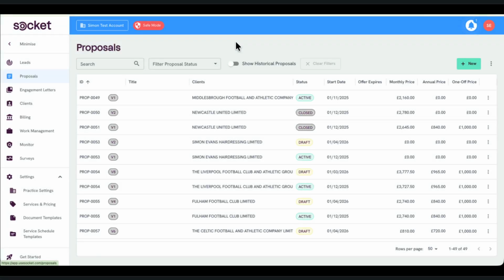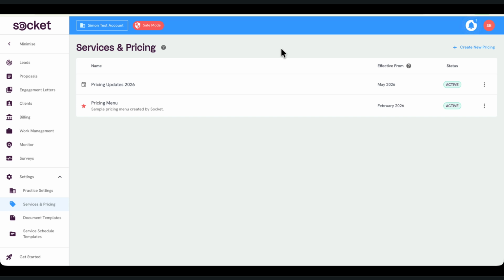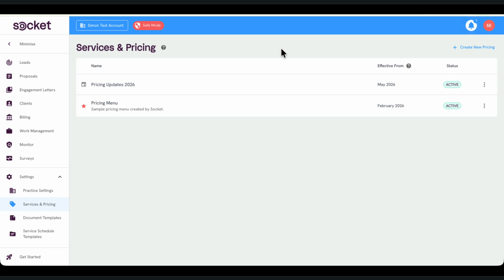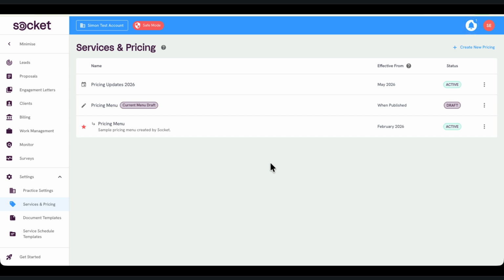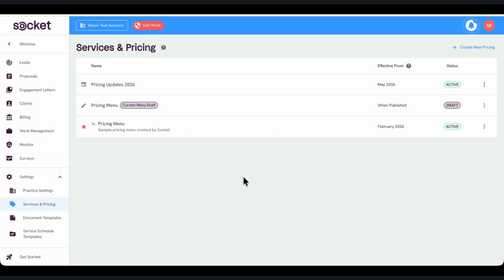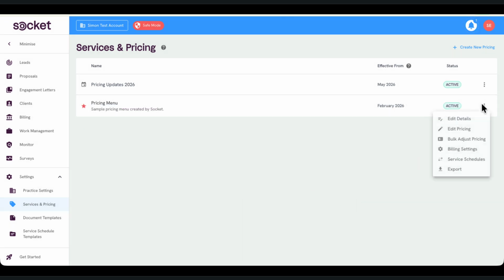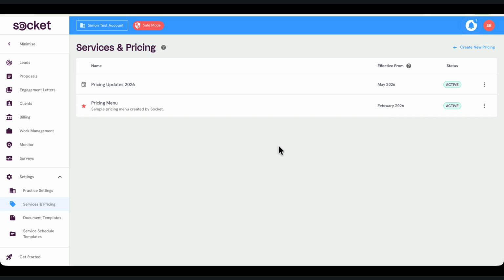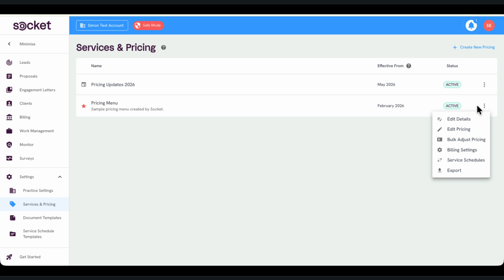An Overview of Pricing Menus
Master your pricing strategy with Socket! 📈 In this overview, we’ll show you how to use Pricing Menus to manage your services, update your rates, and schedule future price increases with total confidence.

Pricing Menus are designed to be both powerful and "break-proof." We’ll walk through the lifecycle of a menu—from a draft stage to a live, active status—and how to ensure your proposals always pull the correct rates.

What we cover in this overview:

The "One Active Menu" Rule: Understanding how Socket handles your current and future pricing.

The Edit Workflow: How to safely create a draft from your active menu without affecting live proposals.

Future Scheduling: Using the "Effective From" date to automate your next price rise.

Proposal Logic: How the "Planned Start Date" on a proposal automatically selects the right menu for you.

The 3-Dot Menu: A quick tour of bulk adjustments, exports, and billing settings.